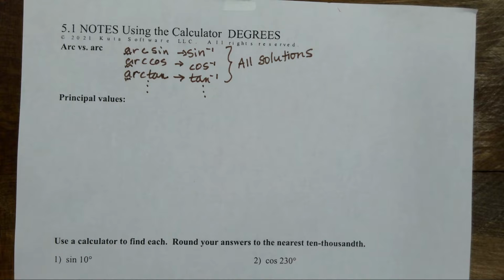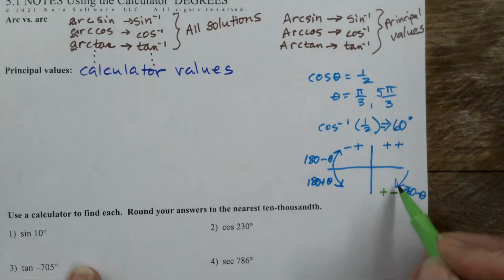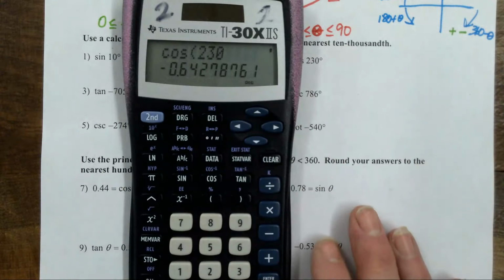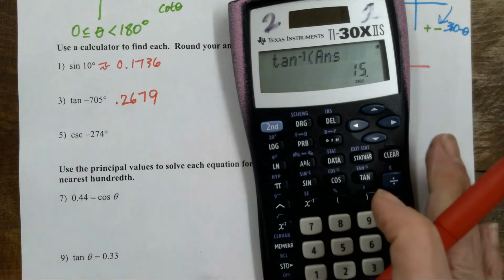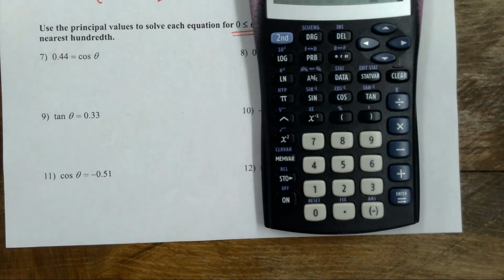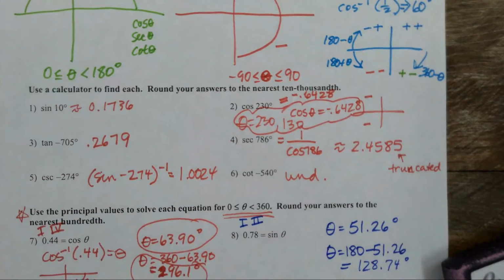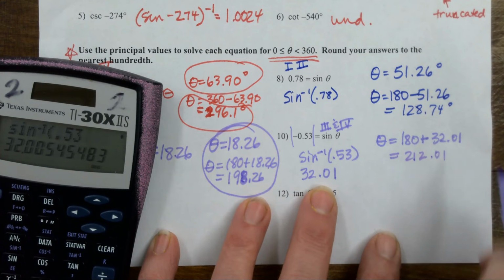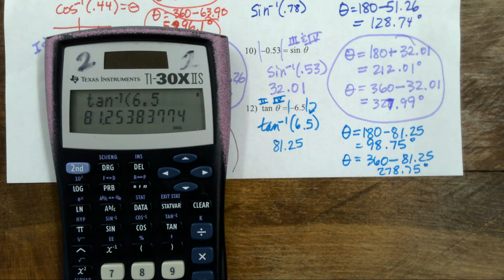5.1 NOTES Using the Calculator